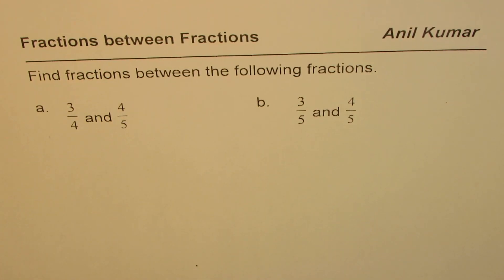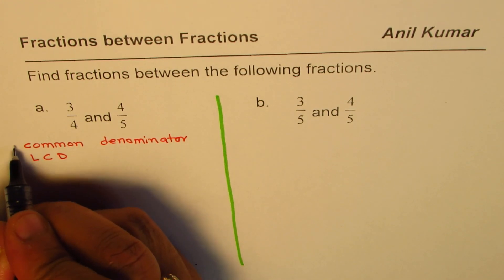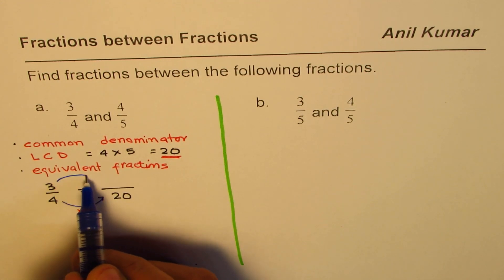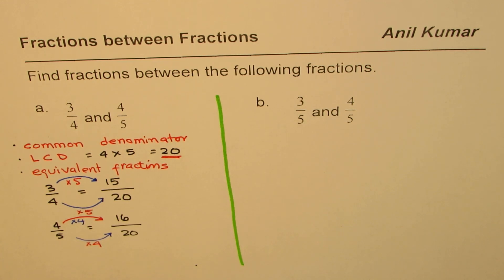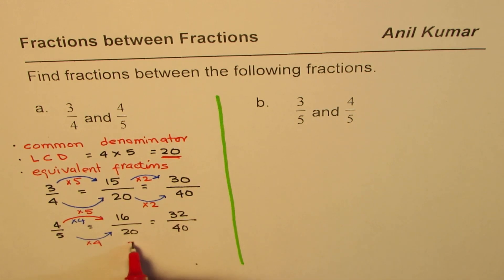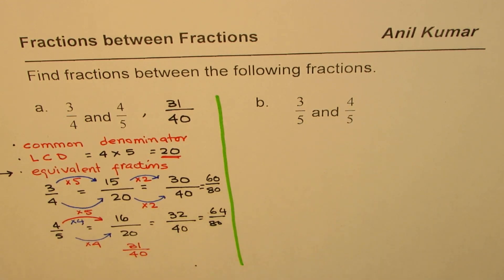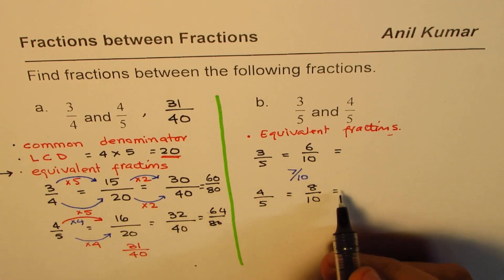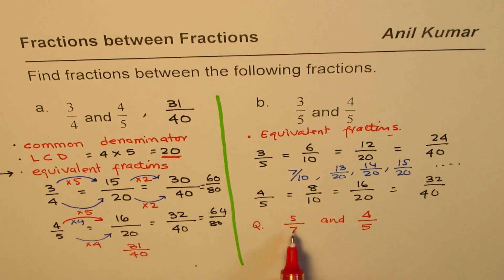How to write Many fractions between any two fractions